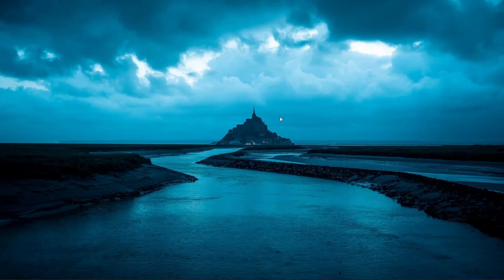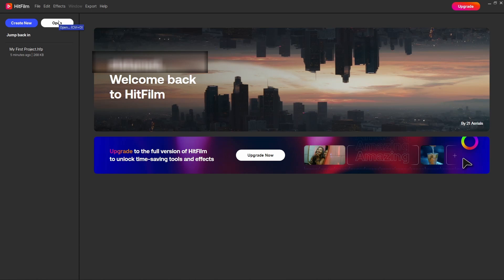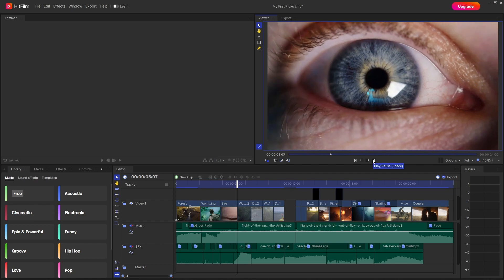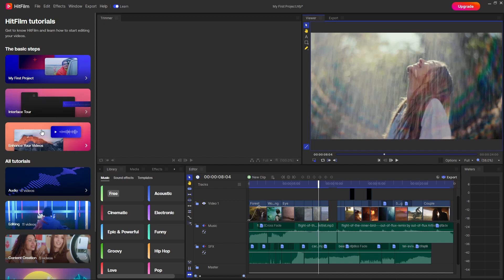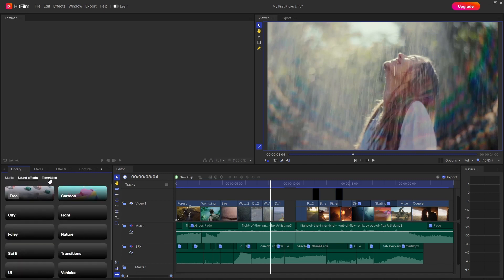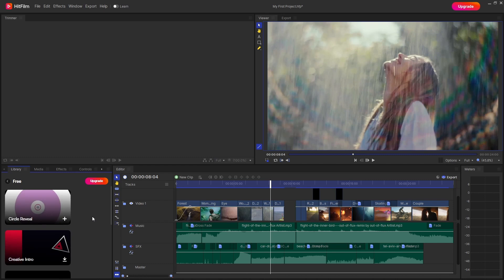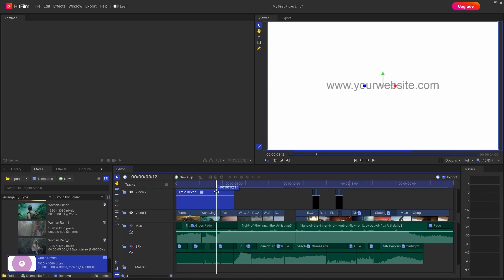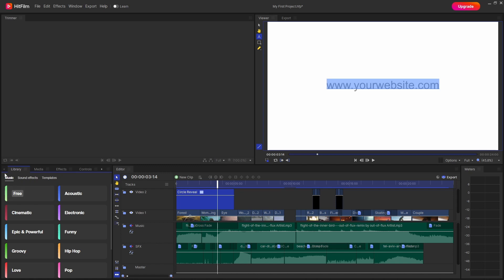The New Hitfilm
Hitfilm is a powerful VFX & video editing software. It is the ultimate video editing software for creating your first social media video, or your tenth Hollywood movie.